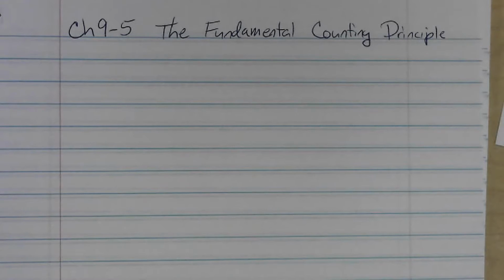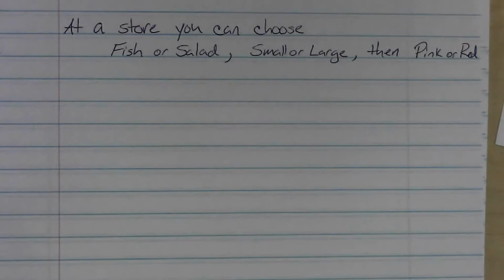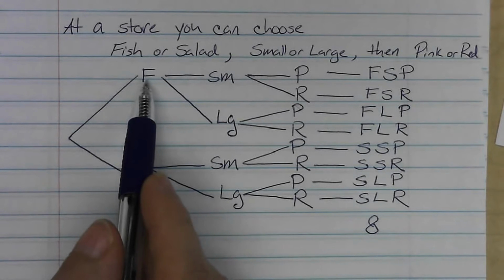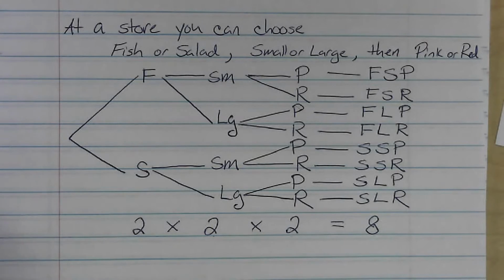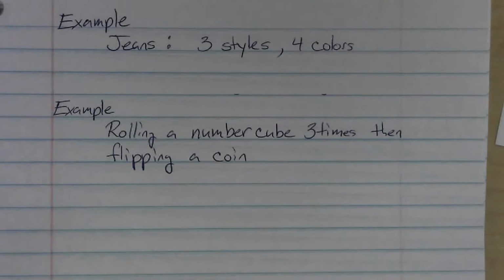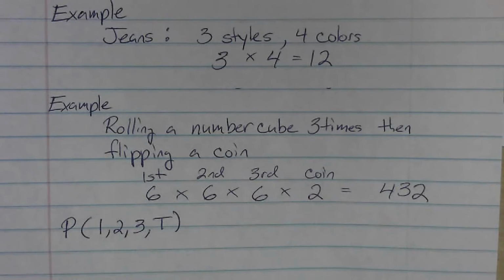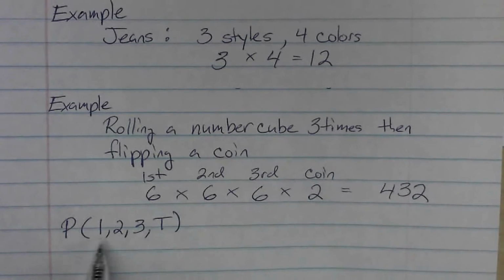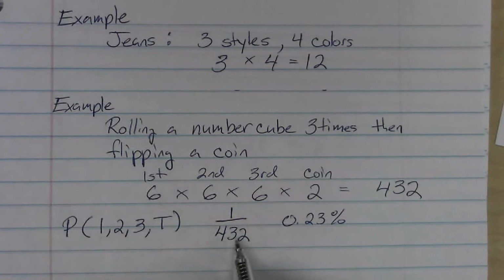Ch 9-5 The Fundamental Counting Principle